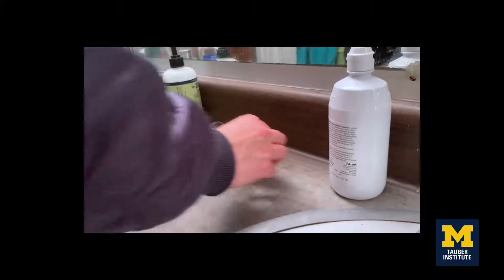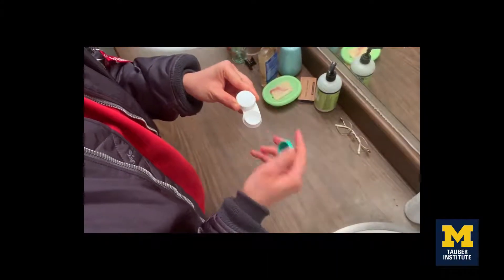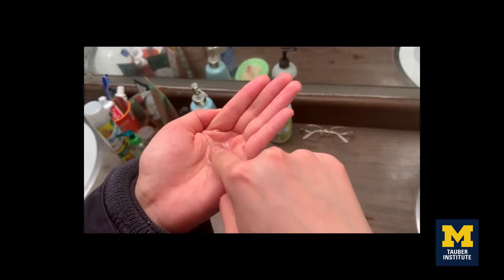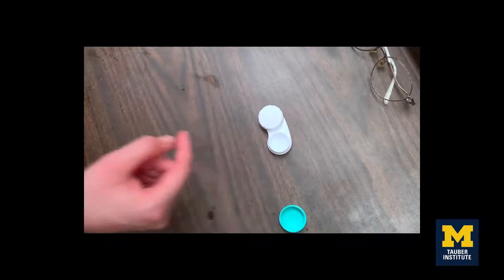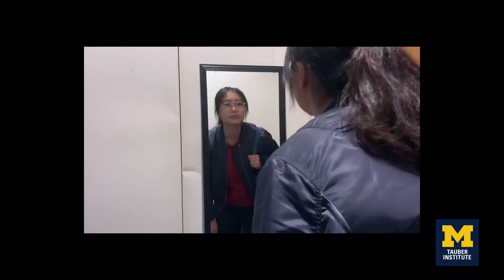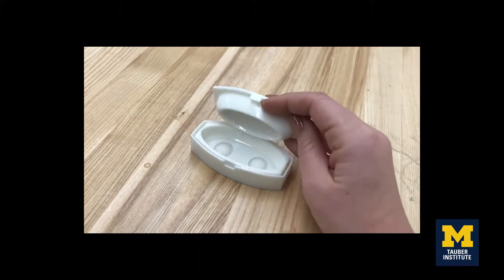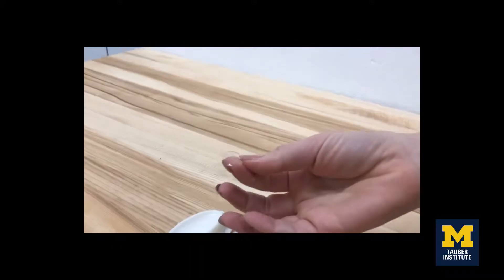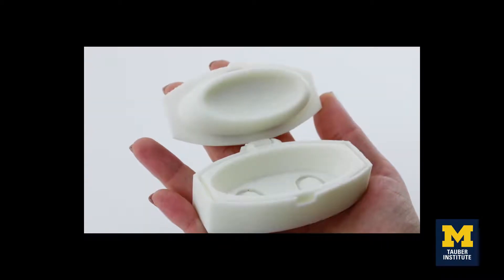IPD Fall 2018 - clarifi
Integrated Product Development Course, Fall 2018. Student teams designed and produced a product or tool to be used with only one hand, enabling people to perform routine daily tasks that otherwise would require two hands.